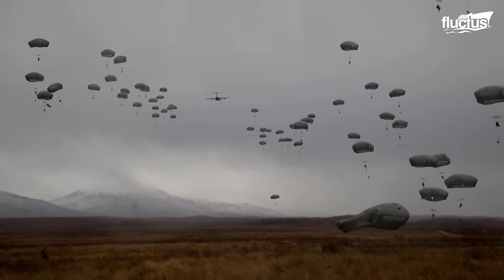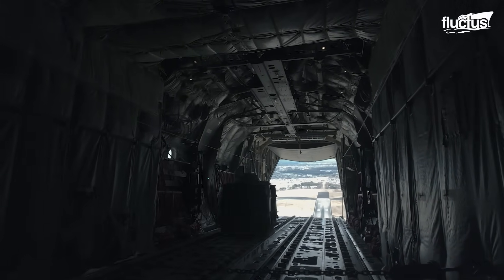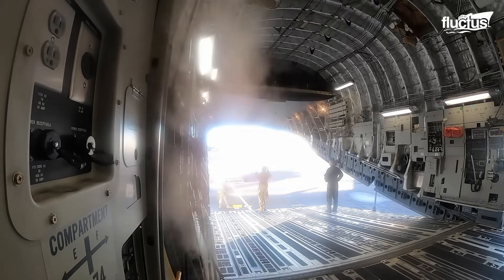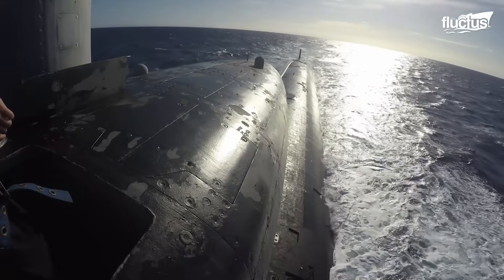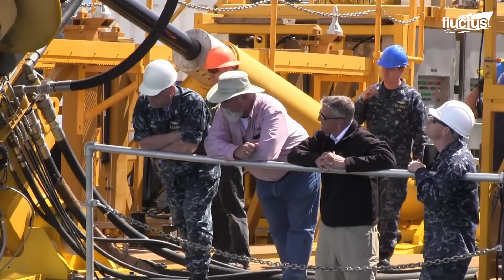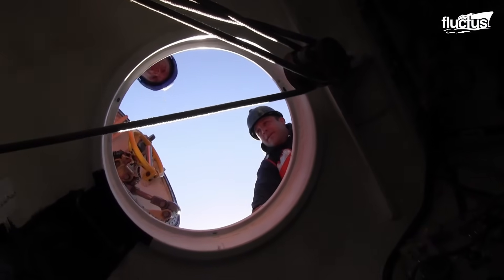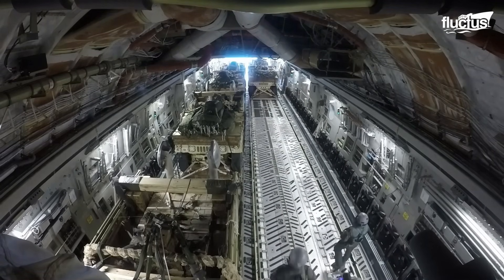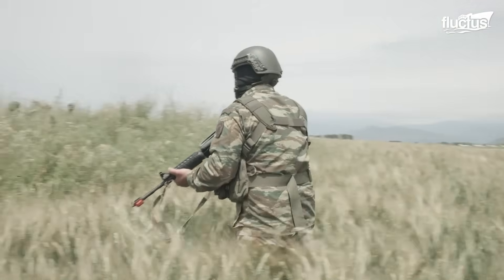US Air Force Extreme Technique to Resupply a Submarine Lost at Sea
Welcome back to the Fluctus Channel, as we discover how the U.S. military uses advanced aerial delivery techniques to resupply naval vessels and deploy forces. From submarine airdrops to Arctic paratrooper missions, we explores the vital role of airlift operations in modern warfare.